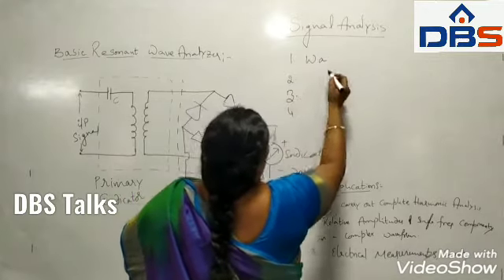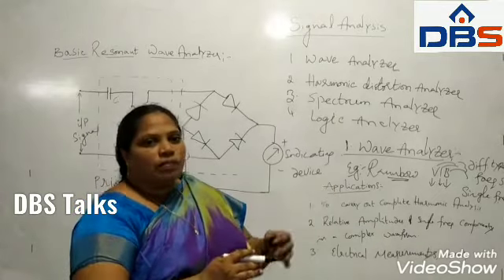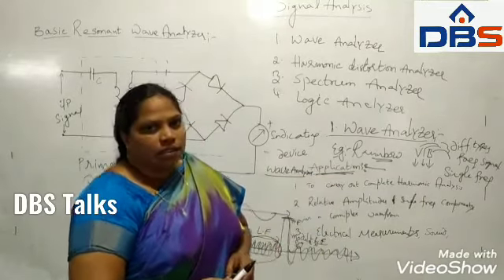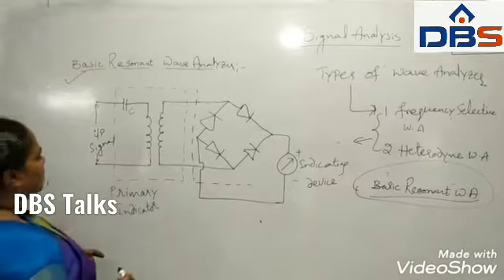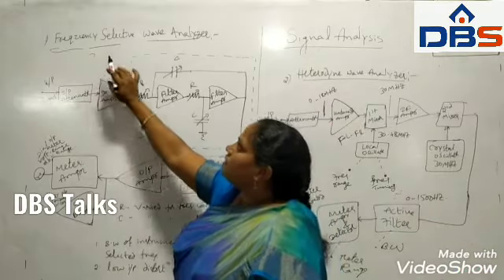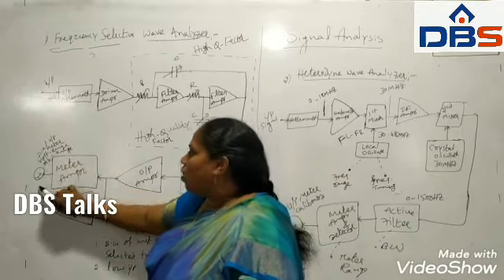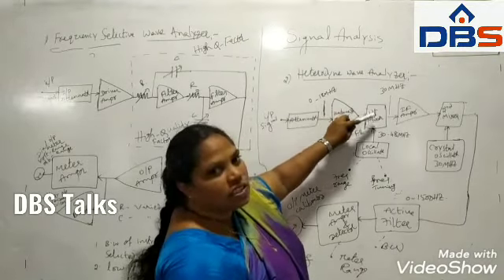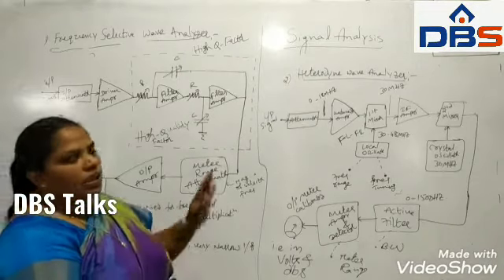Electronic Measurements & Instrumentation, Signal Generator, Signal Analysis, Wave Analyzers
This Video Explains about Signal Analysis, Wave Analyzers , Basic Wave Analyzer,  Types of Wave Analyzers :  Frequency  Selective Wave Analyzer , Heterodyne Wave Analyzer.

Subject Title :   Electronic Measurements & Instrumentation

Branch : III B.Tech, II- Semester , ECE

UNIT - III & Name :  Signal Generator

Topic Name :  Signal Analysis,  Wave Analyzers.

Thanks to  RAJINI MADAM
DBSIT - KAVALI